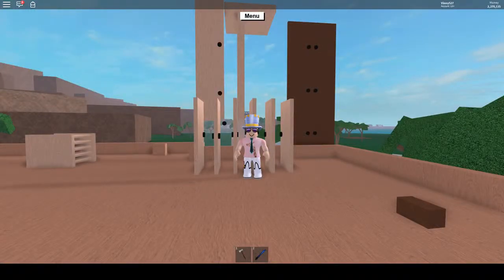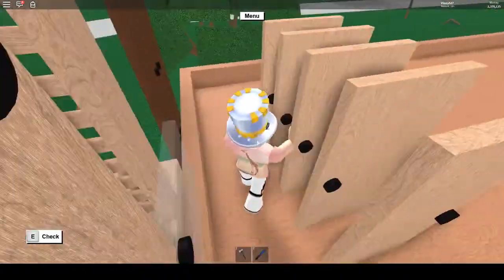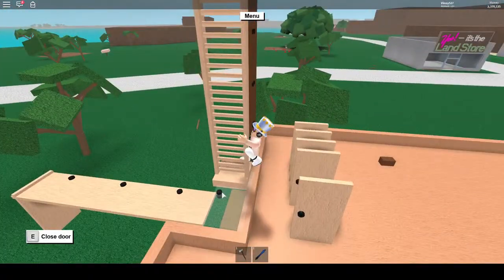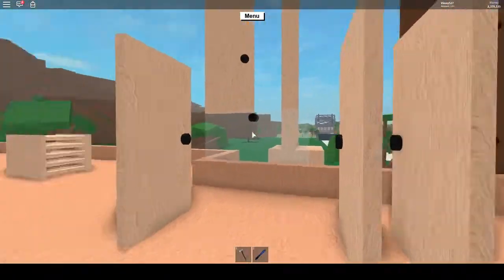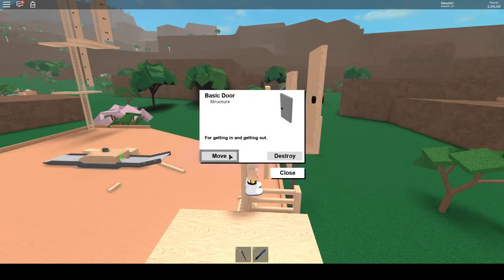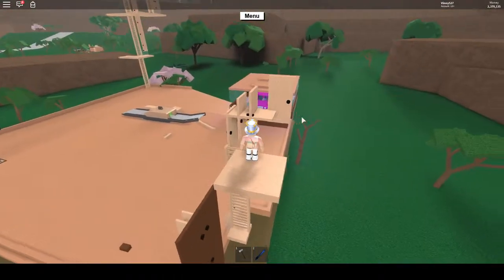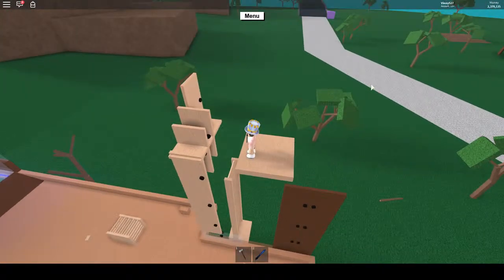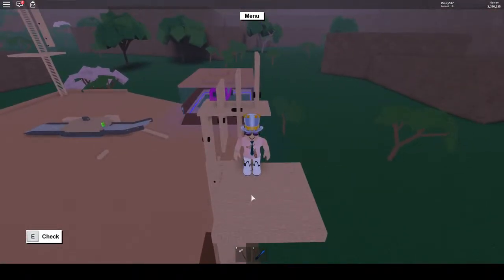Lumber Tycoon 2 - How to add steps in your door bridge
Wanna add steps so you don't need to long plank? Watch this and I'll show you how.